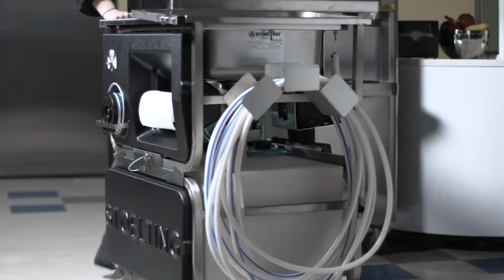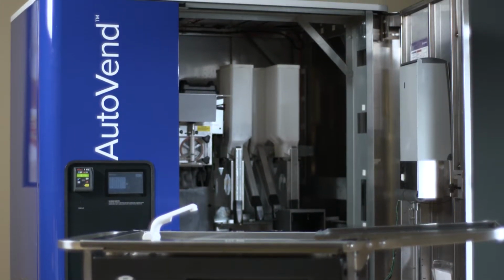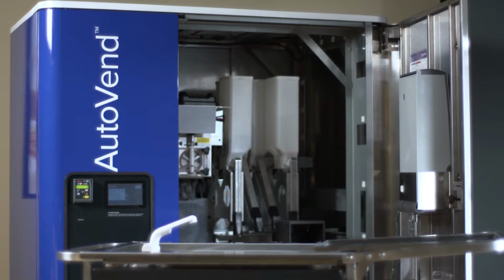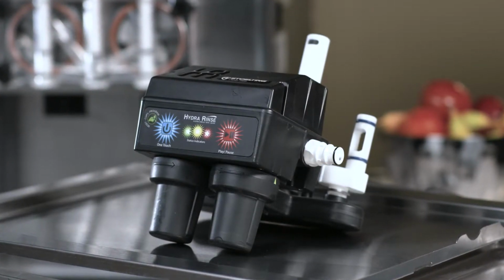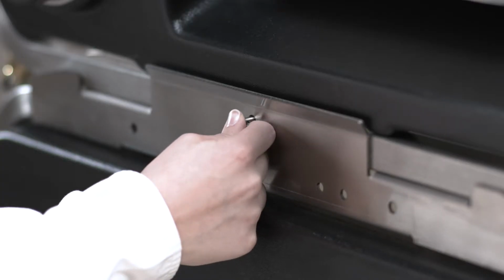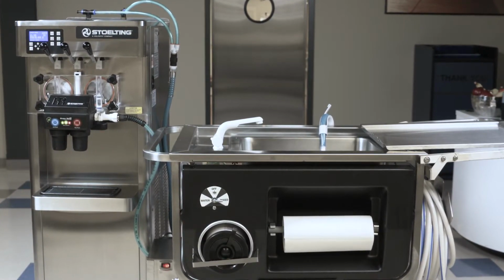Stoelting Companion Cart: Benefits of a Portable Cleaning System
Stoelting’s Companion Cart Portable Cleaning System is a self-contained cleaning system for frozen treat equipment. The cart comes in three styles and varies based on utilities available. Features include a direct connection to a water supply with a 50-foot hose, a battery powered water pump with a 15-gallon fresh water tank and grey water tank, and a Clean in Place option with a Hydra Rise system that controls the entire cleaning and sanitizing process with the press of a button.